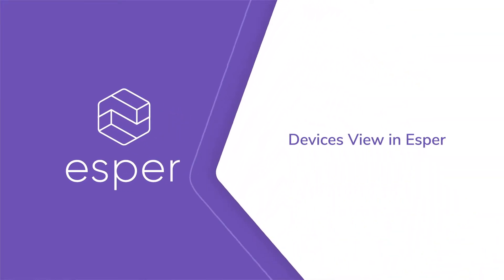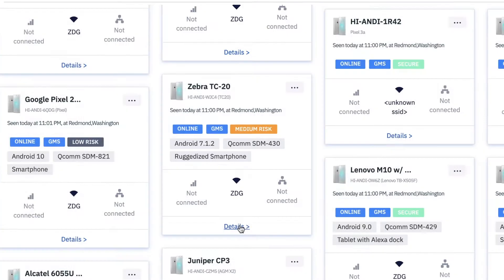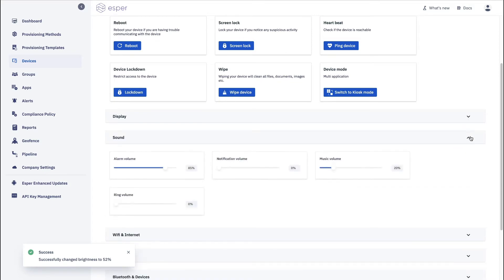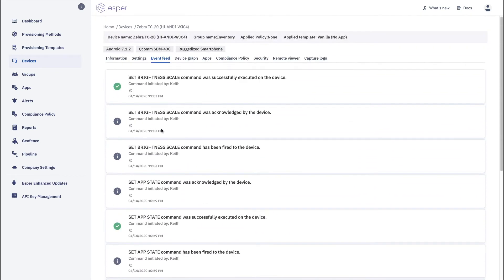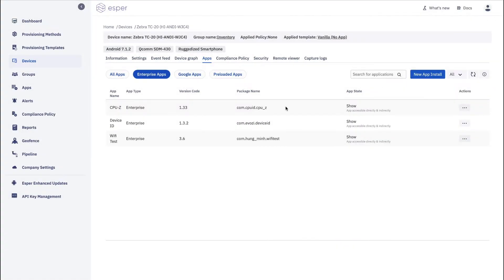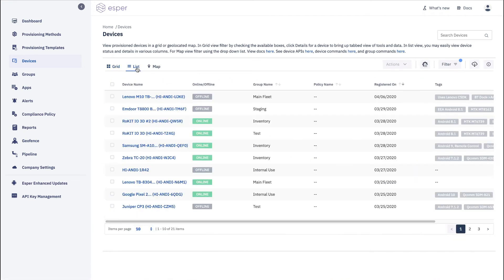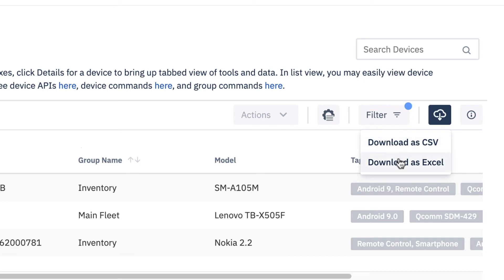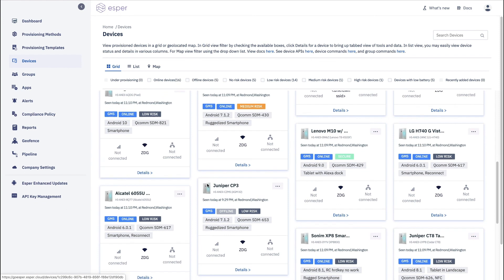Device Management on Esper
Device management tab on Esper platform has the summary of all device information such as location, network, health, and risk status of the device. This device view gives the capability to filter devices according to -

Group Name
Policy Name
GMS/Non-GMS
Network Type (Cellular, Ethernet, Wifi, Other)
Android Version
Registered Date
Online/Offline
Security Status
Last Seen

To know more on Esper Device management, read Esper docs